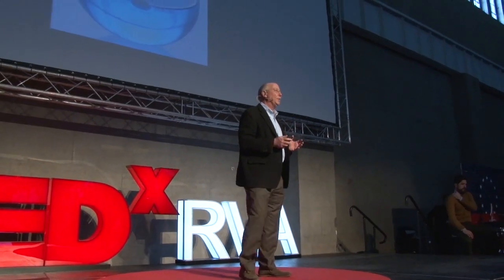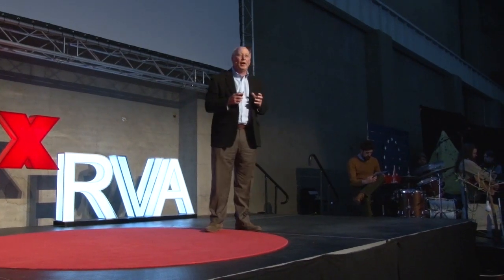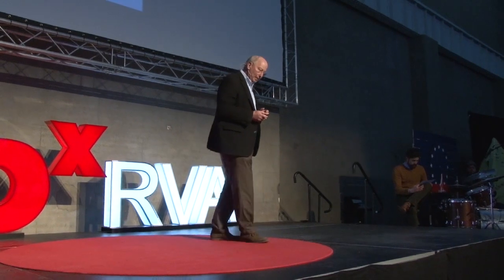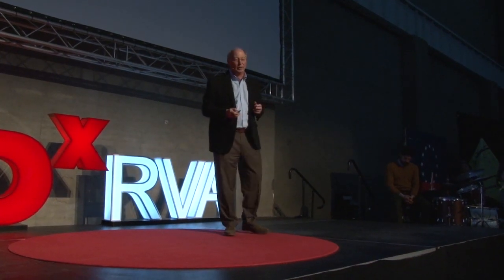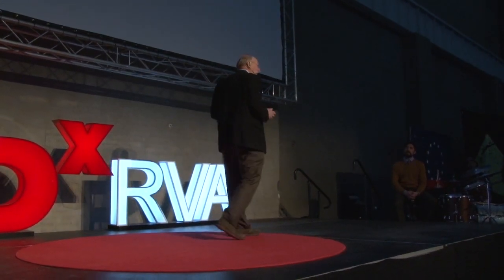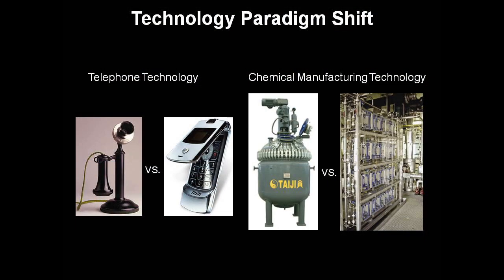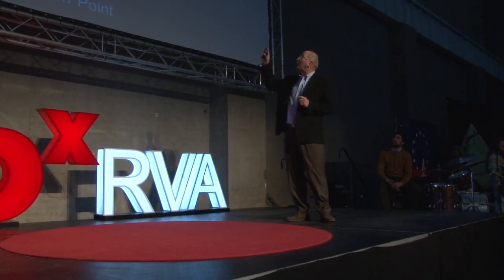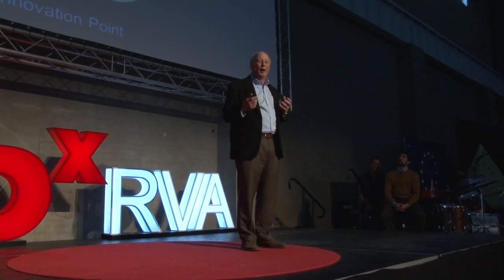Going with the Flow: Flow Chemistry and Breaking Barriers to Innovation:Frank Gupton at TEDxRVA 2013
Dr. Frank Gupton is chair of VCU's Department of Chemical and Life Science Engineering and director of its Institute for Engineering in Medicine. His 30-year career has focused on the development of innovative chemical processes with pharmaceutical and agricultural applications. His work predicts a future where medications will be custom-formulated to match individual patients' needs and manufactured on demand. These chemical processes have practical applications ranging from space travel to military use to treating AIDS on a global scale.